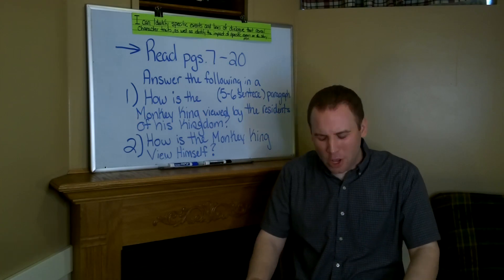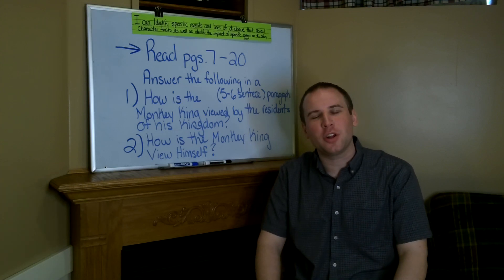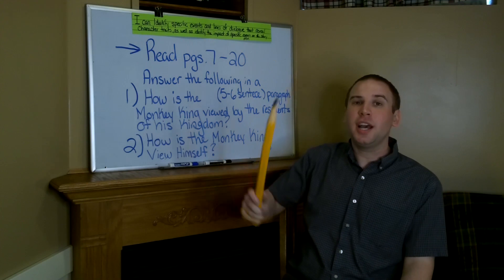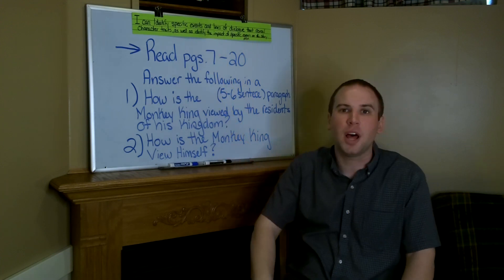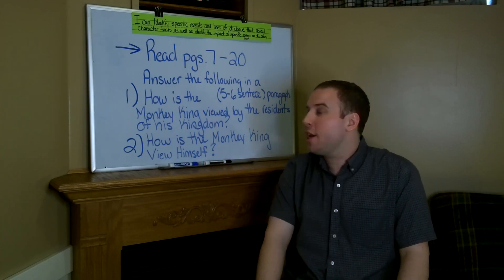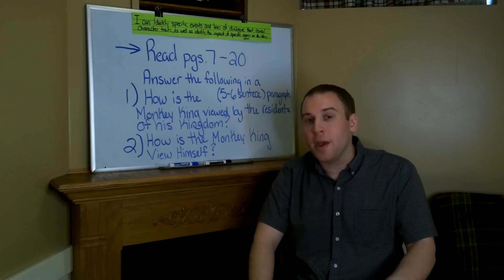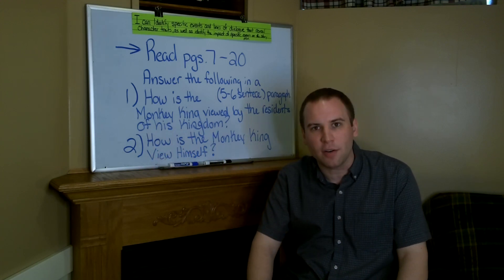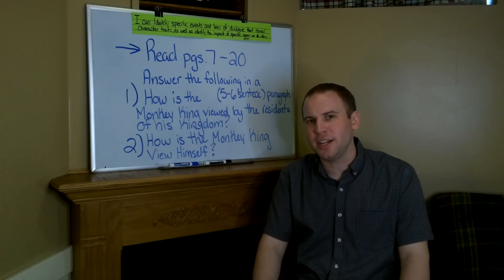Mr. Campbell 7th Grade Language Arts Lesson 2 American Born Chinese by: Gene Luen Yang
In this lesson students will begin to read pages 7 - 20 of the graphic novel American Born Chinese by: Gene Luen Yang.